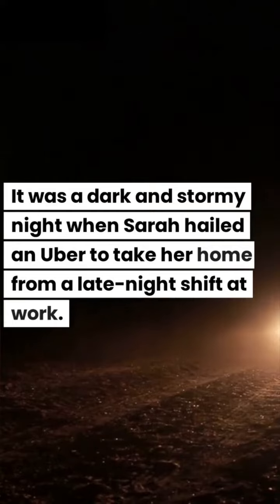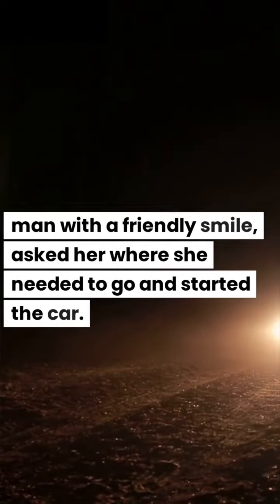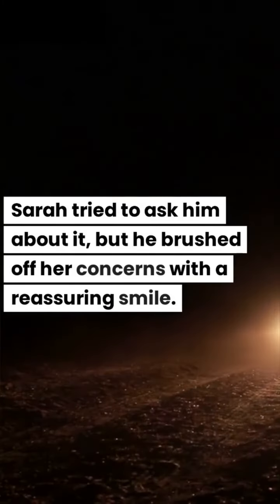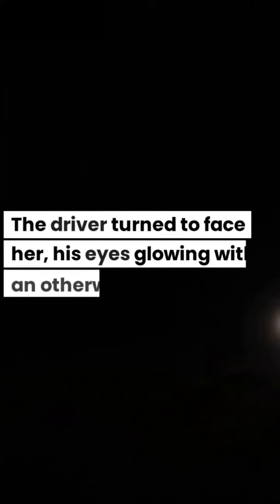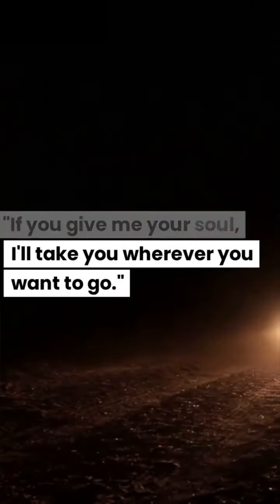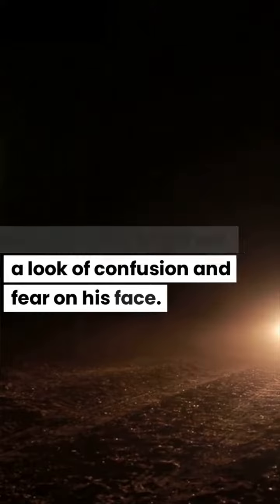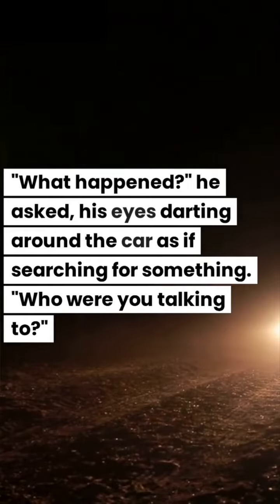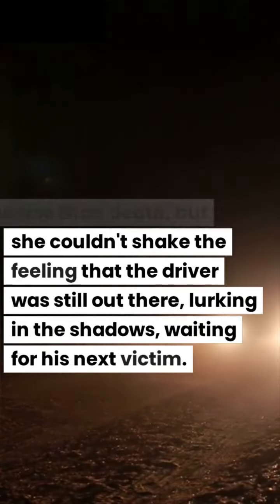EP18. Terrified - Uber Horror Story (Short Scary Stories)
In this chilling horror story, Sarah hails an Uber on a stormy night, only to find herself trapped in the car with a sinister driver who offers her a terrifying deal.